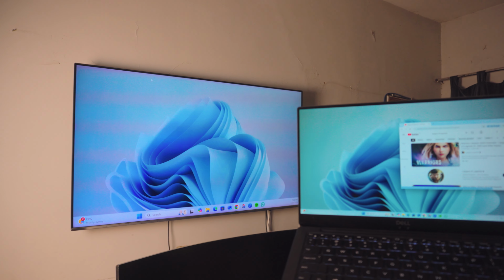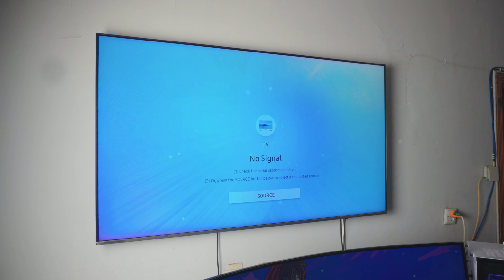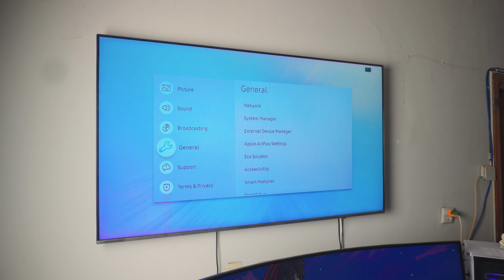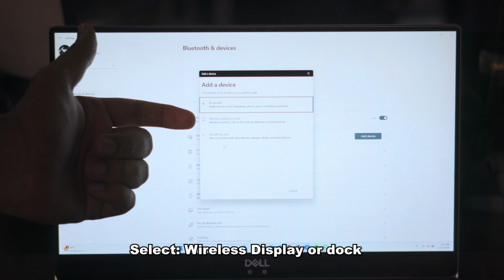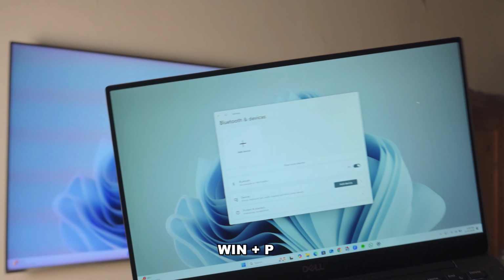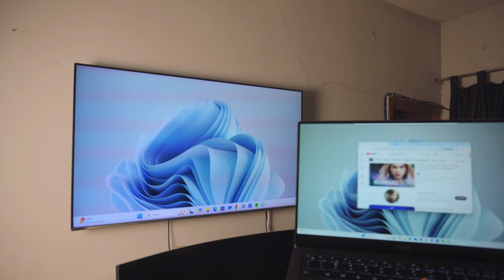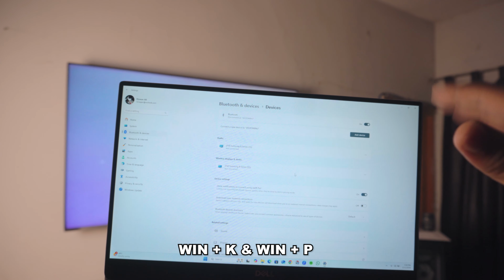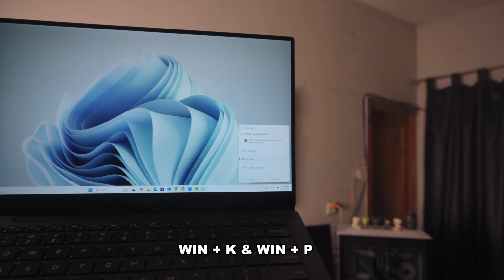How to Connect any Laptop to Samsung Smart TV Wirelessly 🔥 (No Cable) 2026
Connect your laptop to Samsung Smart TV wirelessly in minutes! 💻📺
No HDMI, no hassle — just a simple 2026 method that works fast.

In this complete 2026 guide, I’ll show you step-by-step how to screen mirror or cast your laptop to a Samsung Smart TV without using any cables. Whether you're using Windows or other laptops, this method is simple, fast, and works on most Samsung TVs.

🔹 What you’ll learn:

How to connect laptop to Samsung Smart TV wirelessly
Screen mirroring without HDMI
Fix connection issues (not connecting / lag)
Best wireless display methods

✅ Works with most Samsung Smart TVs
✅ No extra devices needed
✅ Beginner-friendly tutorial

Roku TV
Gaming Monitors
Sony Cameras